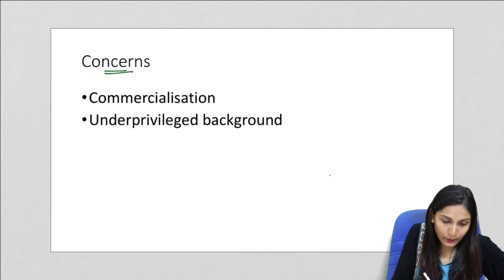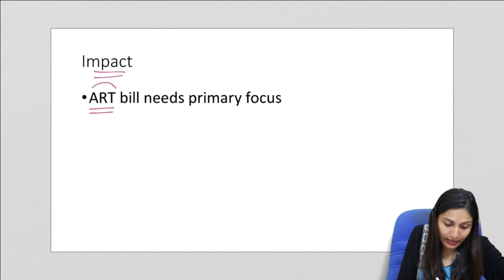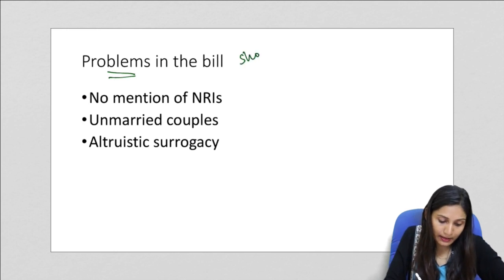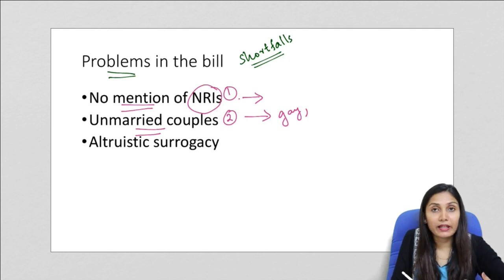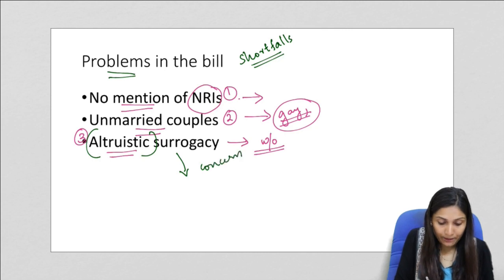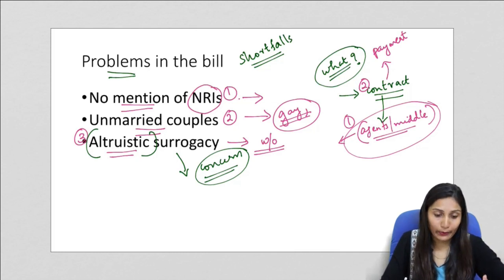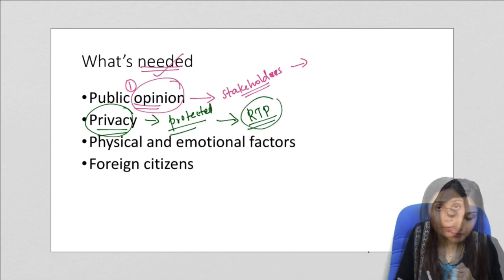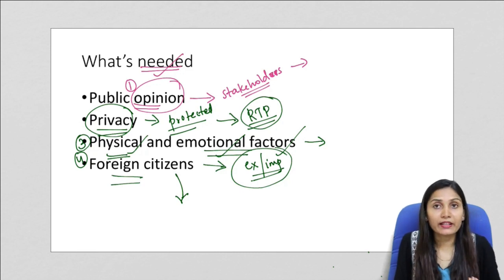Surrogacy (Regulation) Bill 2019, How Commercial Surrogacy is exploiting poor Indian women?